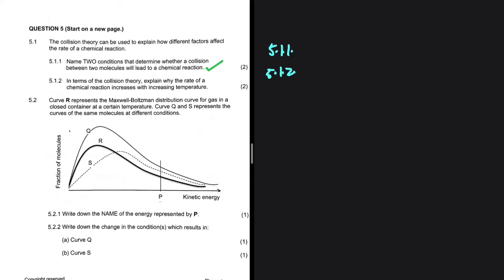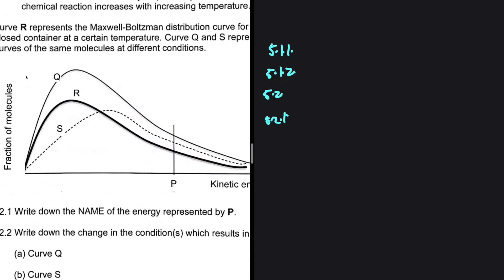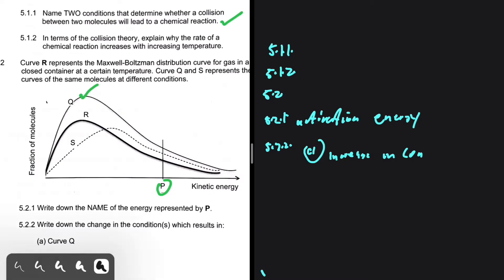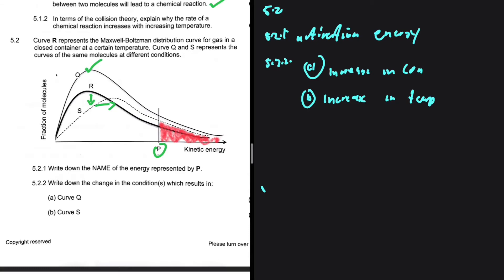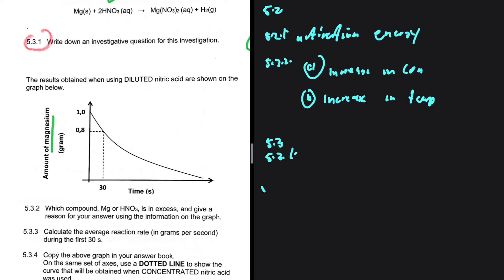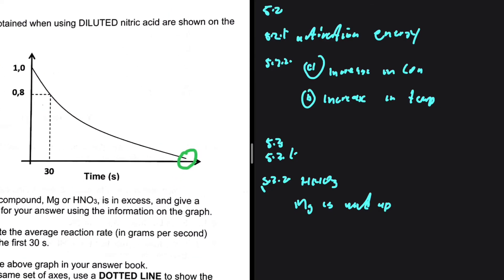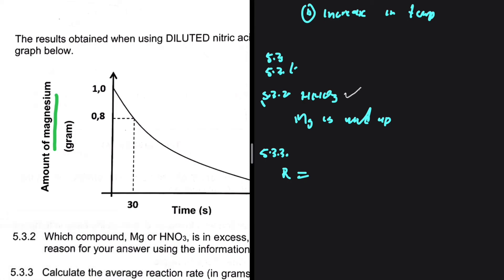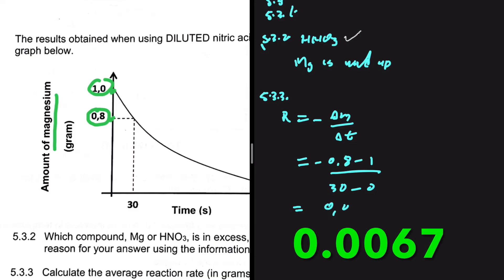Rate of Reactions Prelim 2023 Grade 12 Physical Sciences P2 Memo